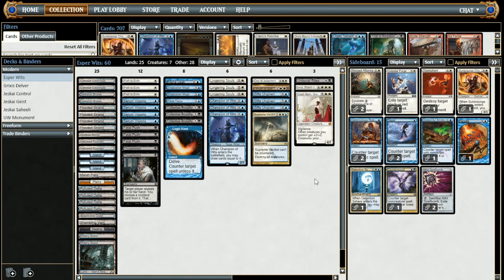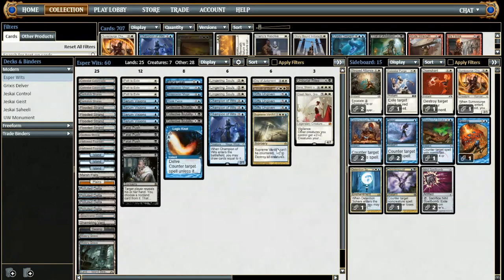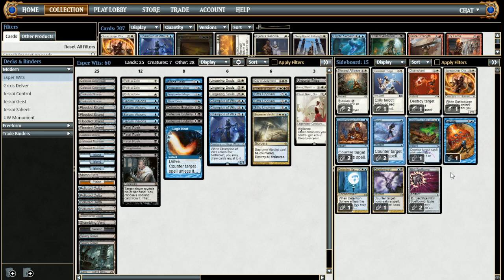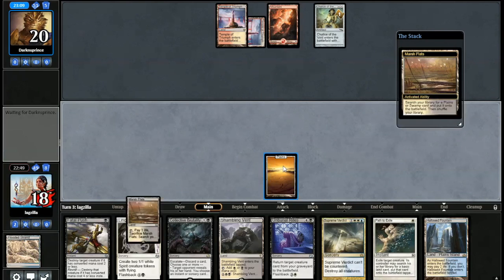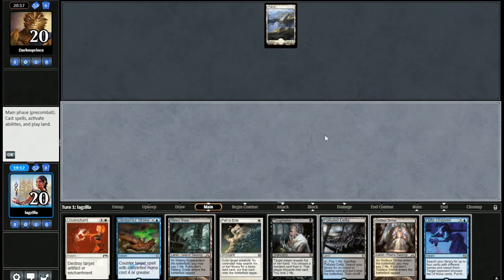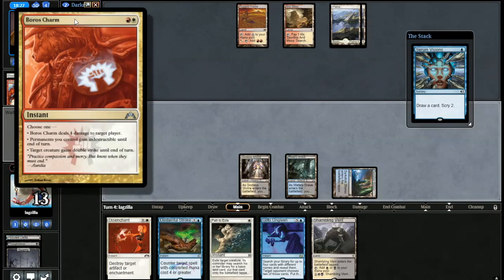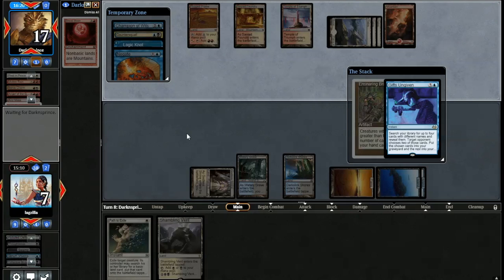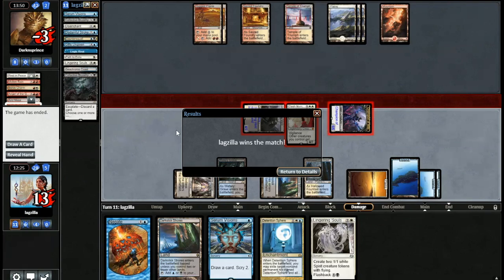[MODERN] Esper Wits Gifts vs. RW Prison (Deck Tech + Match 1 + Life Talk)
Hey everybody, welcome to another Modern video! Today I will be showcasing a new approach to an old archetype called Esper Gifts, but with the inclusion of a card called Champion of Wits from Hour of Devastation. Watch the deck tech and the first match to find out how it performs, and stay tuned for some "Life Talk" at the end of the video to stay up to date with the way content will be released for the next few weeks!